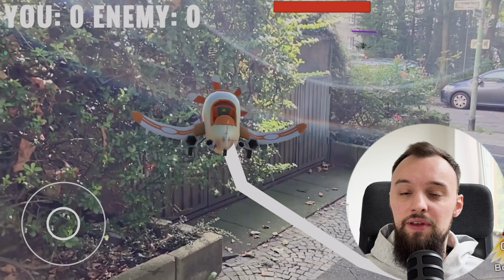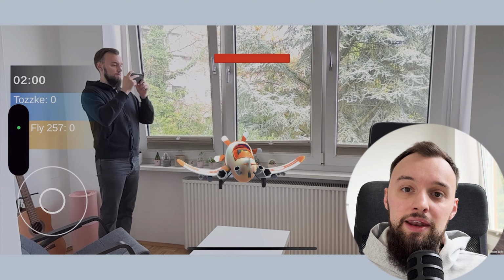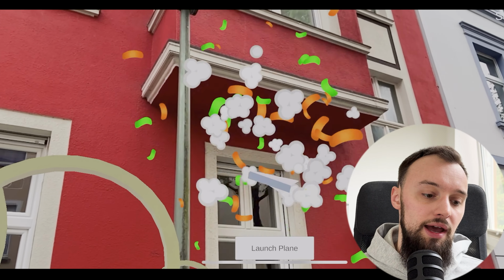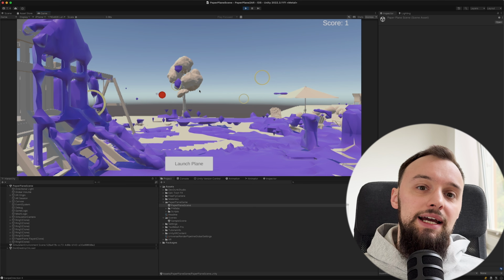4 AR Developer Mistakes to Avoid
If you are getting into AR development, it is very easy to focus on the wrong things first.

In this video, I break down 4 common mistakes AR developers make early on, from going cross platform too soon to approaching AR from a perspective that is too technical instead of focusing on the actual user experience.

I will walk through what these mistakes are, why they happen, and how to avoid them so you can build better AR projects faster and with more clarity.

00:00 Intro

00:45 Mistake 1: Cross Platform

03:23 Mistake 2: Experimental Features

06:00 Mistake 3: Technical Perspective

07:40 Mistake 4: Does AR Work Better?

Want to get started quickly with AR Development? Check out my asset “AR Magic Bar and Magic AR Wingman” for Unity*:

Quickly generate 3D assets that are great for AR / VR in Unity, WebXR, Lens Studio or Effect House for less money*: